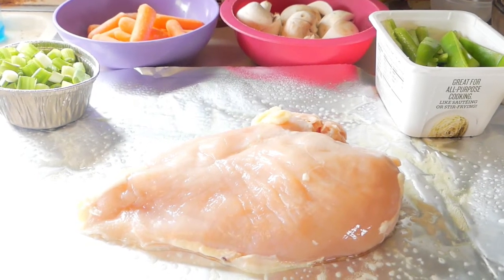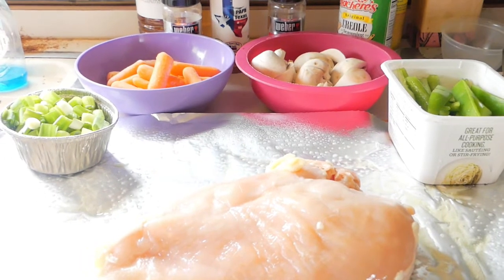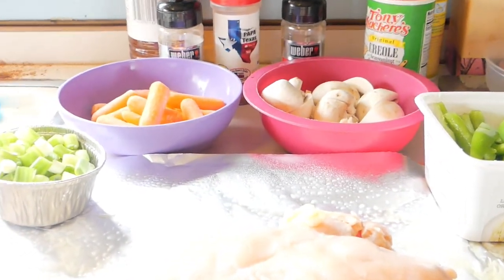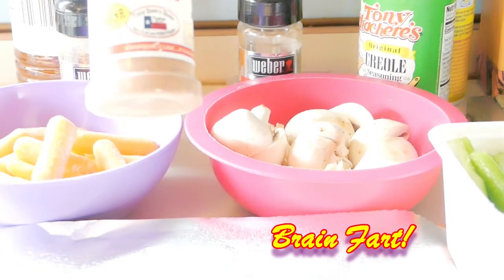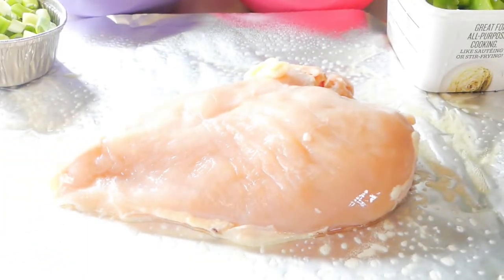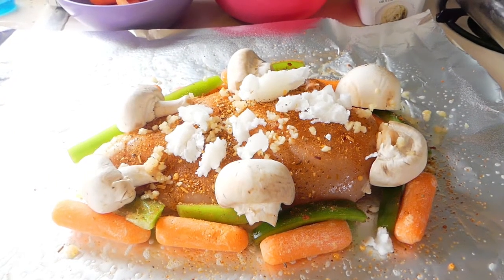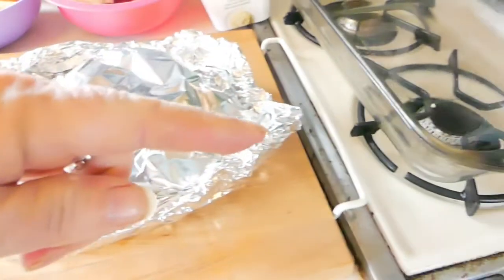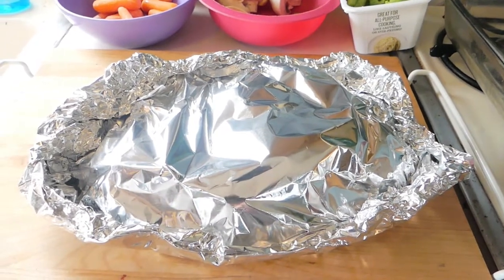Campfire Godzilla Chicken in Oven ~ Ghost Trains & Ghost Tra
How to make Godzilla Campfire Chicken

Ghost Trains & Ghost Train Stations!

Hero Soap Company -
Sign up for Monthly Sub-Scriptions to have it sent to you automatically every month. All proceeds that I would make off this product goes back to the support listed above.  I do not make money off this venture because this is for a good cause that I support 100%!  Come help me support this wonderful cause!

TeeSpring Items I created for YOU!

About Saucy The Traveling Towboat Chef

My passion is cooking and traveling and sharing laughter!  I work out on the major Central Rivers 6 months a year as a Towboat Chef. When I am not on the boat I work at a local large restaurant as a Sous Chef. I love to travel, hike and meeting new people!  My goals are when I retire to live in a van, in 2023 hike the Appalachian Trail, and see all the wonders of our Beautiful USA!  I also want to be the oldest woman to hit every Zipline Adventures in the USA!  With your support of my channel I can accomplish these goals and bring you with me!

Purchase Clothing, Accessories, Mugs, Stickers and Home Items that I designed with my colors of Red/Yellow-Gold.

If you like to send a gift:
Saucy The Towboat Chef

Stickers - 1 for $5.00 or 2 for $8.00
Please make sure put your name and address in Notes!

If you like to help out on getting me started in my van please visit my wish list on Amazon